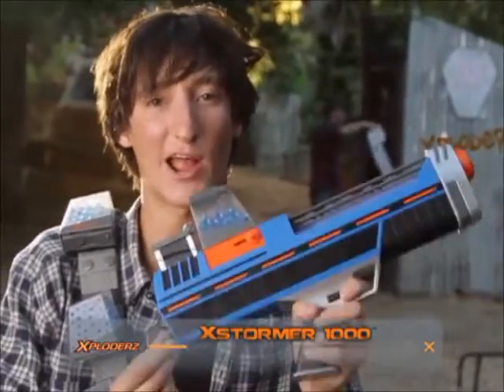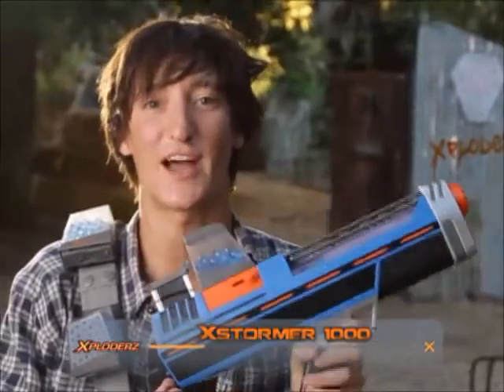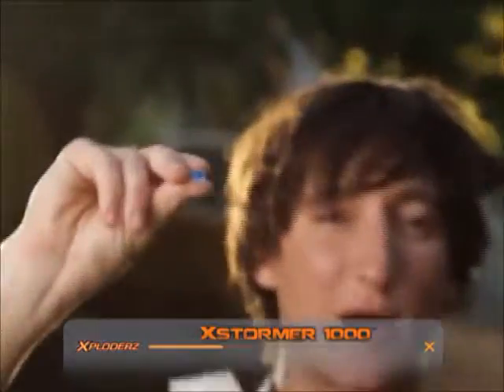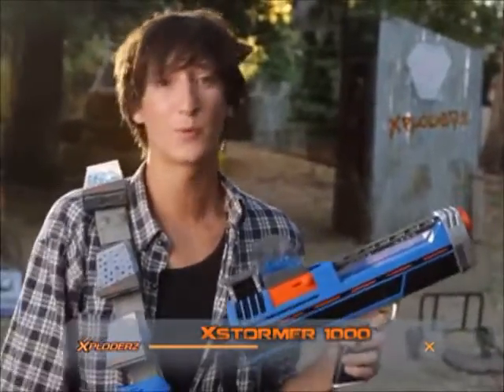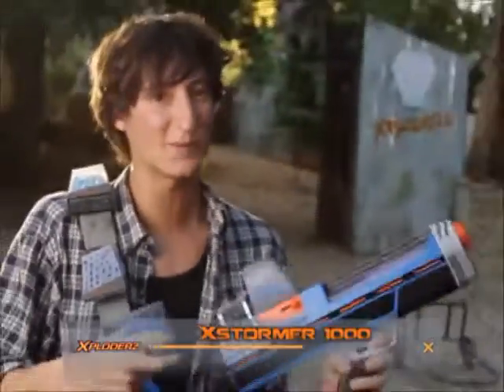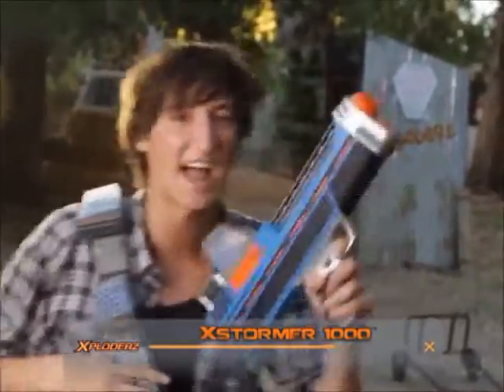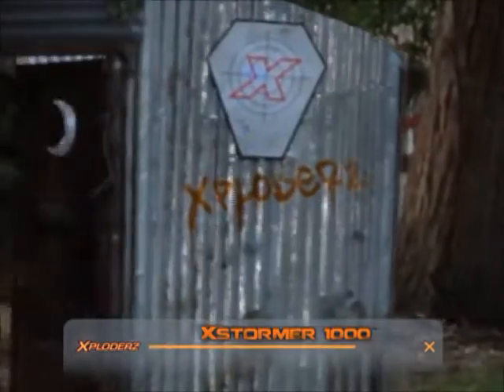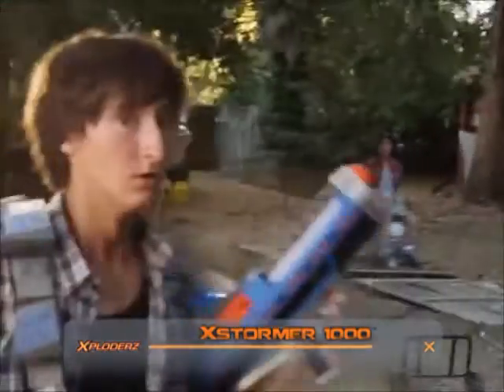Xploderz Southern Commercial